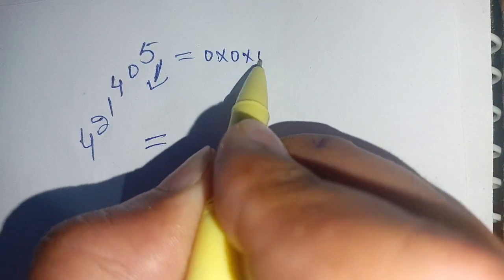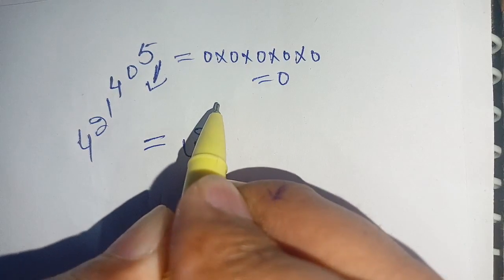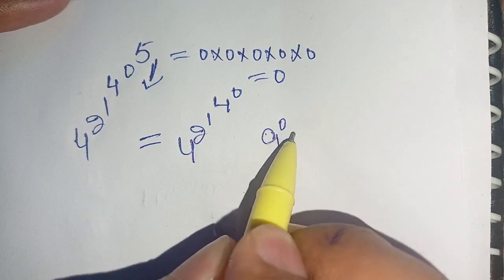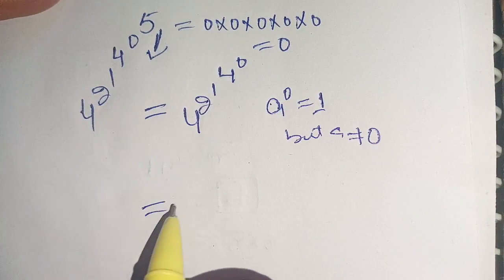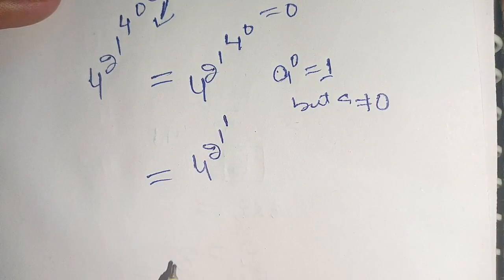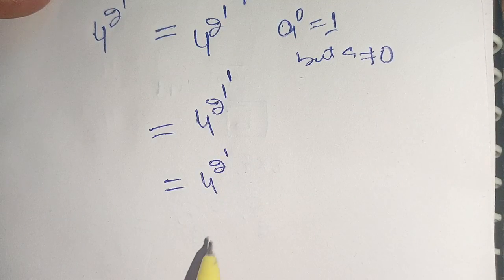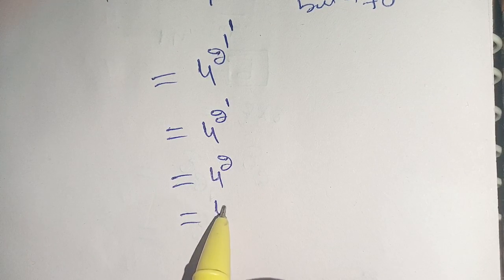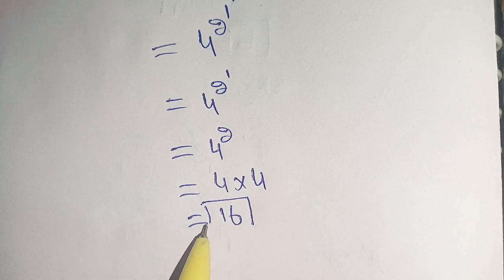A Nice Exponential Tower power Problem | Math Olympiad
How to solve  this algebra equations
Math Olympiad

Hello Everyone 🤗🤗🤗

Math Olympiad and
Nice Exponential Problem - How to Solve It

learncommunolizer Math Olympiad Question | college level |solving Exponential Equation
Topics Covered :-

Algebra Problem
Olympiad Mathematics
math
olympiad mathematics
math olympiad preparation
mathematics
maths
math olympiad questions
math olympics
math problems
olympiad
premath
algebra
sybermath
algebra 1
algebra 2
sat math
quadratic equations
algebraic equations
pre math
imo
math olympiad
how to study math
college math
algebra problem
precalculus
mathematical olympiad
challenging math
trending mathematics
olympiad math